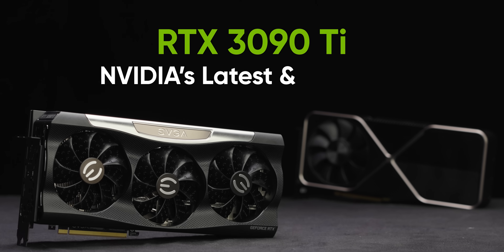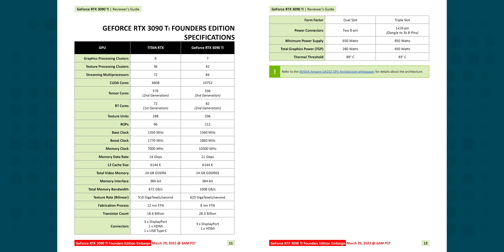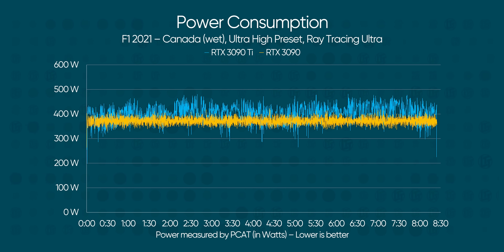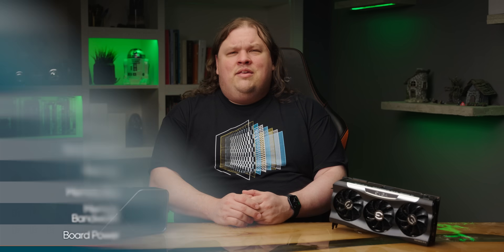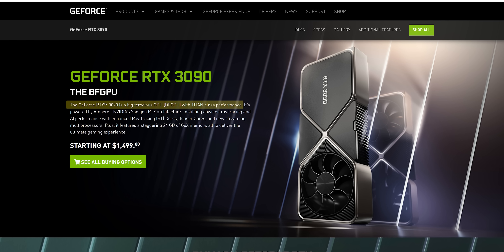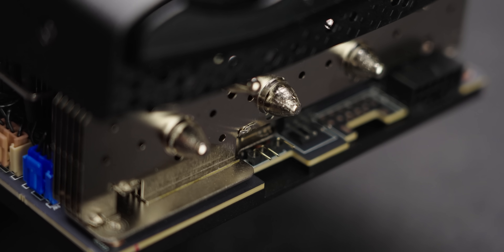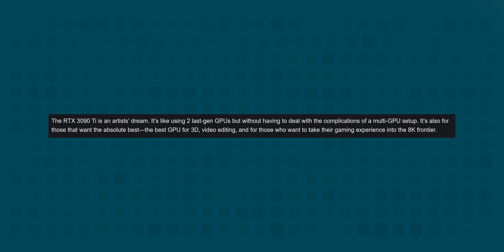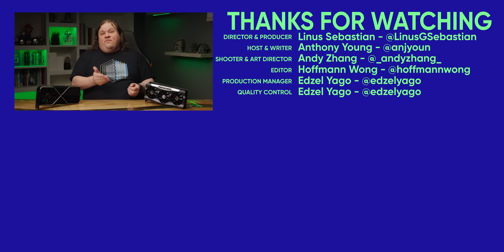Nvidia missed the memo - GeForce RTX 3090 Ti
Nvidia’s GeForce RTX 3090 was the most expensive consumer GPU ever made, but we thought it was a Titan. Now, the RTX 3090 Ti is here, with a price tag half again as big. Is Nvidia wrong, or were we?

CHAPTERS
0:00 Intro
0:58 3090... Ti? Specs please.
1:49 4K gaming benchmarks
2:31 Productivity benchmarks
3:01 Power consumption
3:48 But... Why?
5:01 Pricing and why this is a disappointment
7:17 Setting some bad precedents
8:19 Conclusion - People will buy it (but please don't)